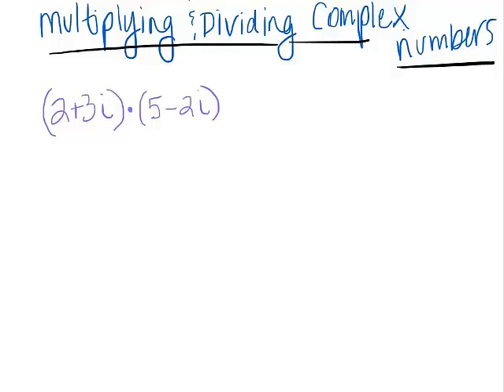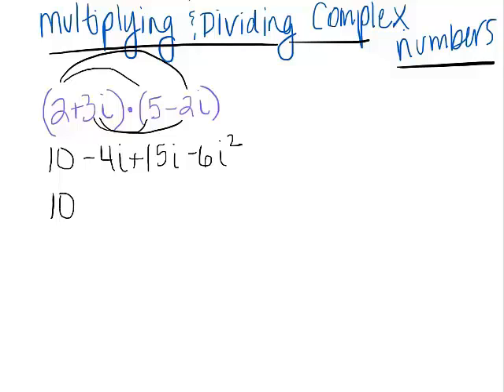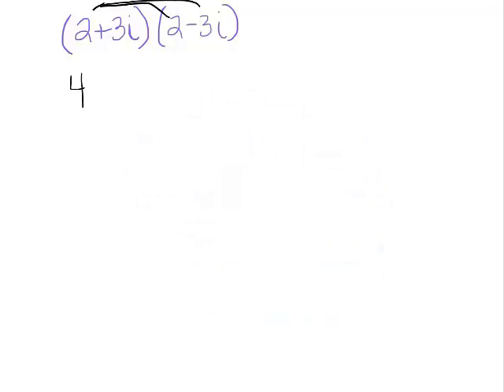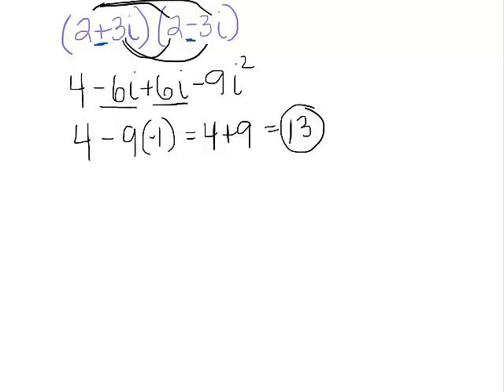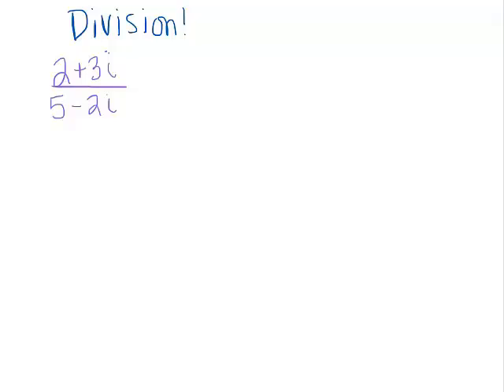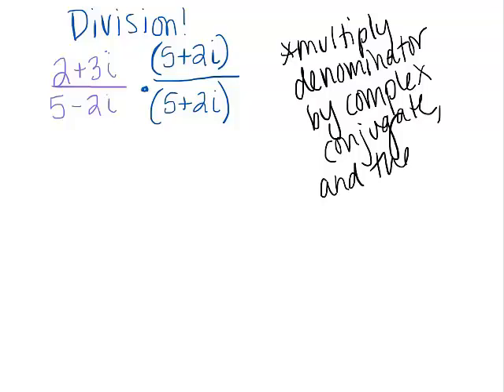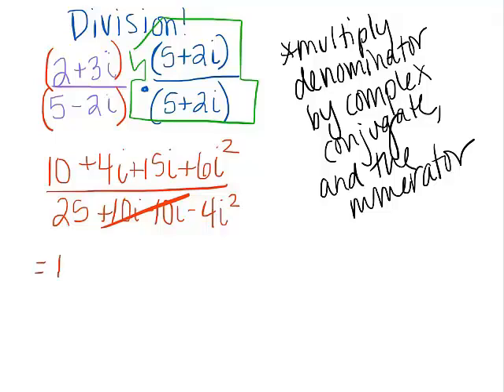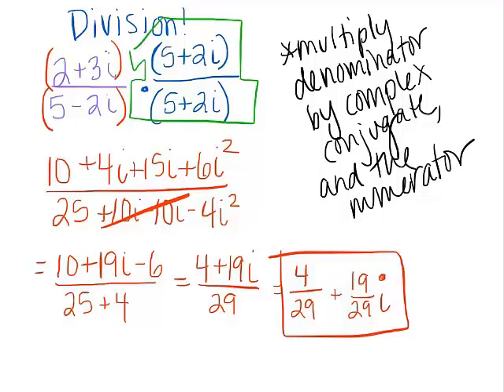Complex Numbers: Multiplying & Dividing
How to multiply and divide complex numbers